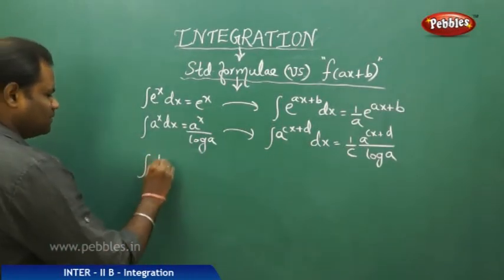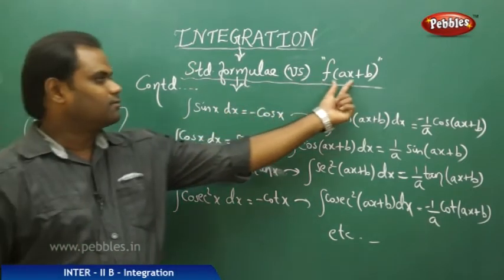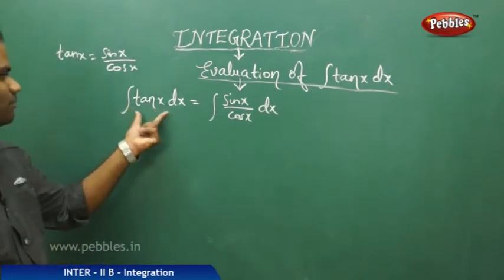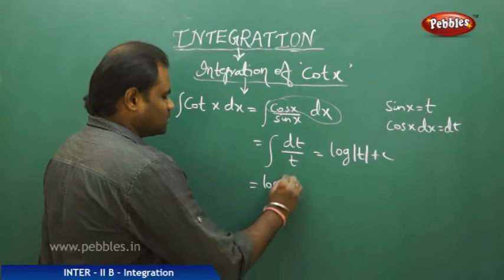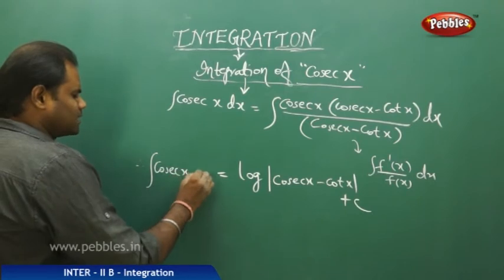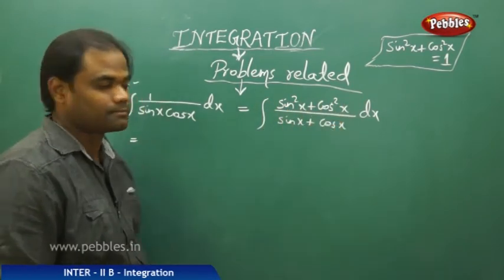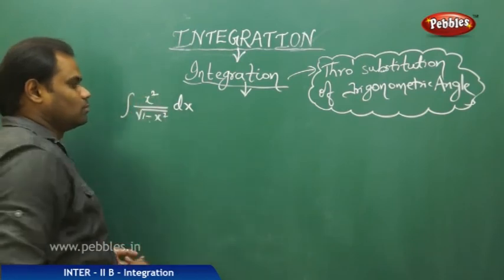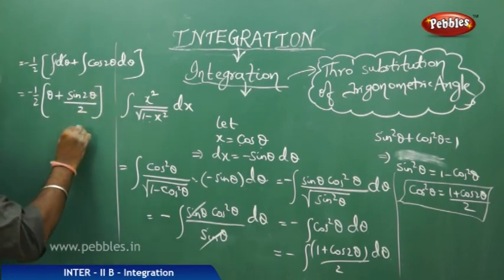Part-4 : Integration | Mathematics | Intermediate IIB | AP&TS Syllabus